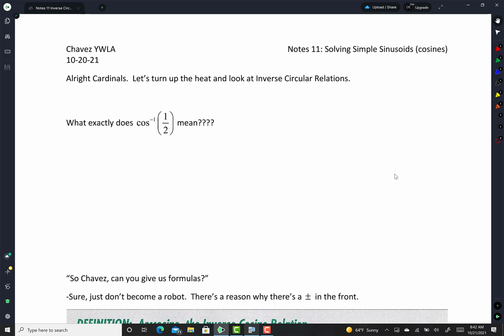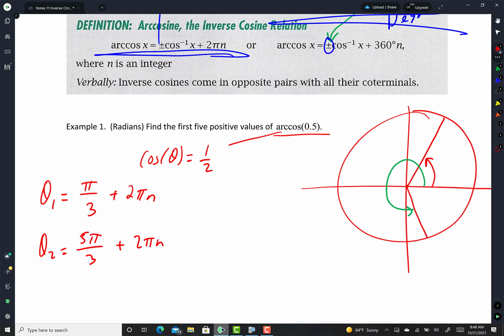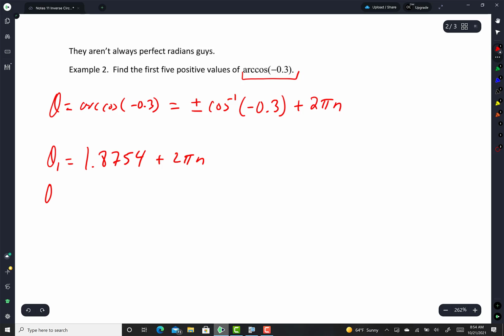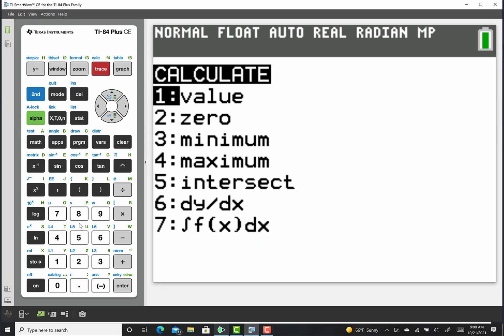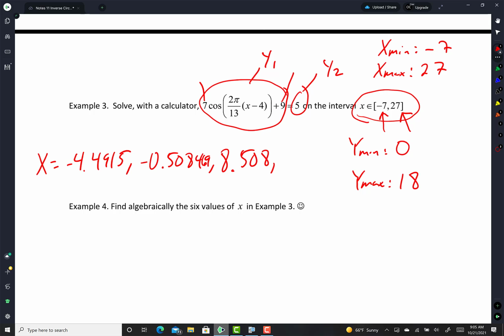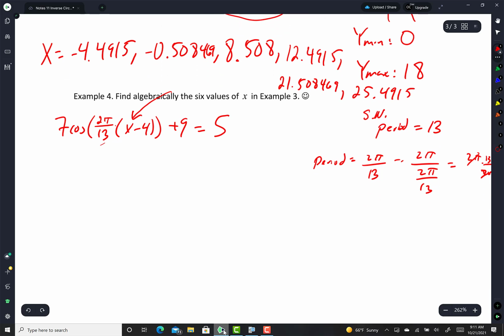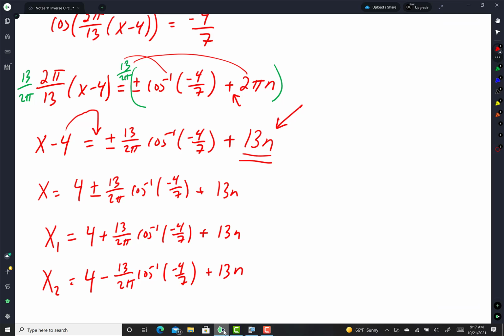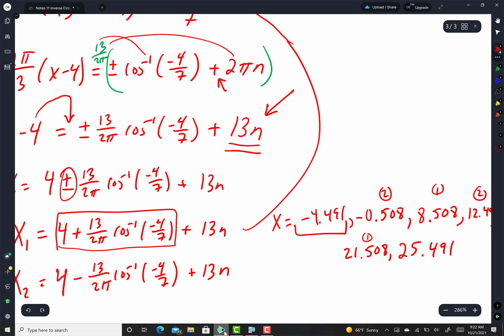Notes 11 Inverse Circular Relations Intro (specifically cosine)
These are the notes we did on 10/21.  Let me know if something doesn't make sense or if I said something wrong.  Later guys.  :/